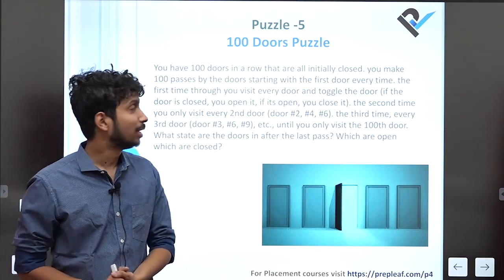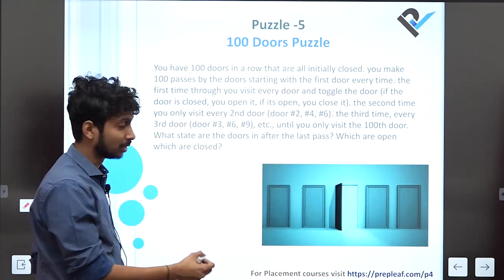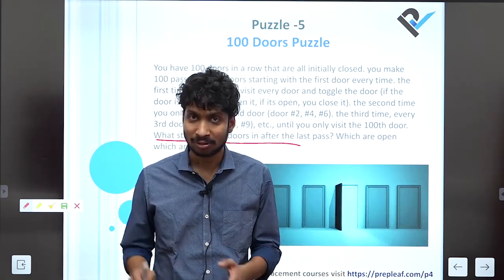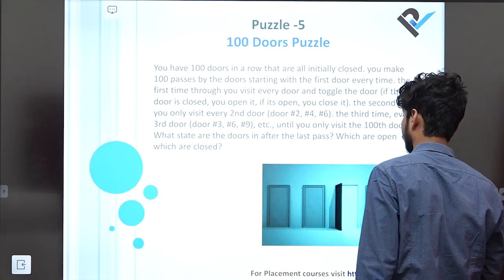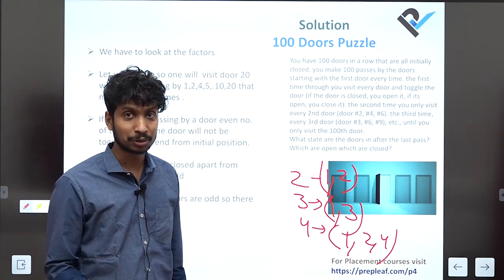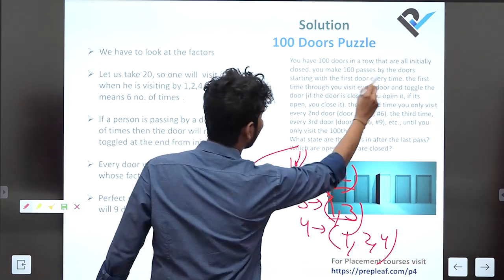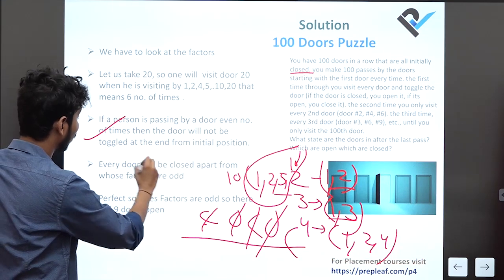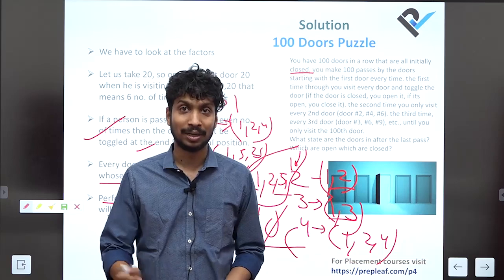Interviews Puzzles with Answer | 100 Doors | Day#5 | Frequently asked Job Interview PUZZLES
Day#5  100 Doors Puzzle and Day 6 will be uploaded tomorrow
Daily puzzle series by Prepleaf in which each day you will a puzzle which is frequently asked in the interviews. These are challenging Job Interview Puzzles.

For Placement preparation enroll to our courses p4

Courses have been taken by Industry experts of IITs and IIMs with one on one mentorship

For Free Aptitude and puzzle preparation, Sign up at jobs.prepleaf.com (FREE)

Interviews Puzzles with Answer | Ant and Triangle | Day#1 | Frequently asked Job Interview PUZZLES

interview puzzles,
interview puzzle questions,
interview puzzle questions and answers,
interview puzzle questions and answers in hindi,
interview puzzles in hindi,
interview puzzles and riddles,
interview puzzles indiabix,
interview puzzle with answer,
interview puzzle questions in hindi,
google interview puzzle,
ias interview puzzle questions,
interview puzzles questions and answers,
interview puzzles with answers,
cake puzzle interview questions,
puzzle coding interview questions,
puzzle for interview,
puzzle for technical interview,
hr interview puzzles,
puzzle movie interview,
amazon interview puzzle questions,
google interview puzzle questions,
google interview puzzles,
top interview puzzles,
amazon interview puzzles,
it interview puzzles,
puzzle questions for interview with answers,
yahoo interview puzzle,
zs interview puzzles,
5 interview puzzles